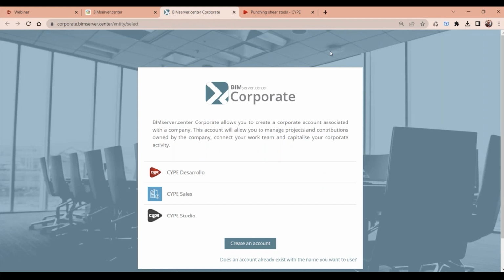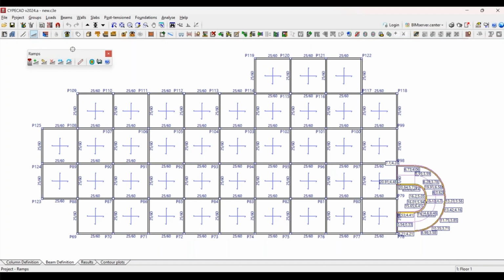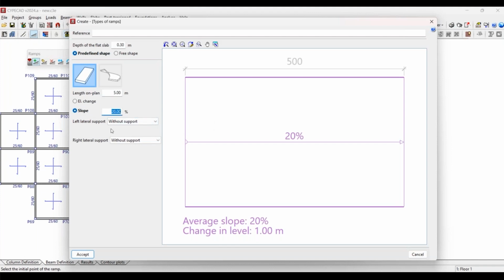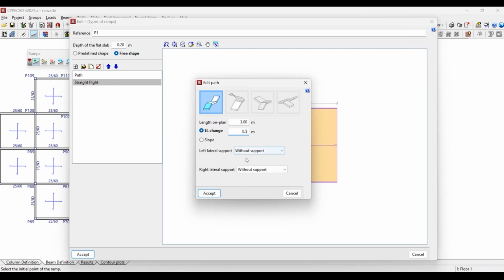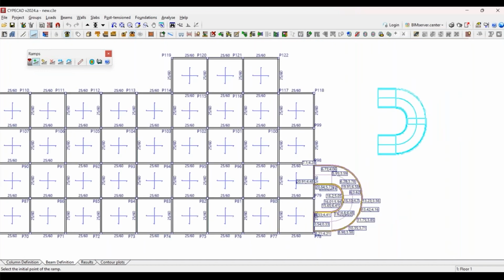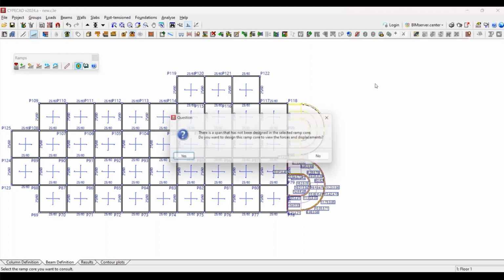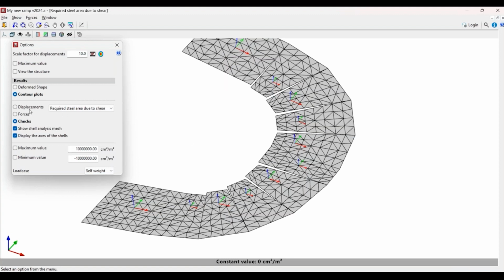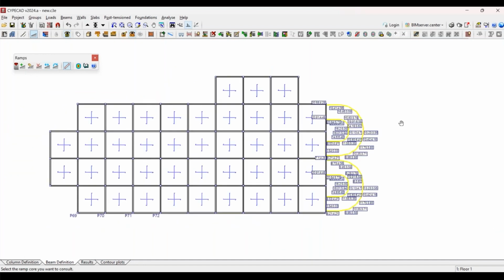CYPECAD: new module for the design of reinforced concrete ramps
This content was extracted from the "Launch of CYPE 2024 version" webinar.